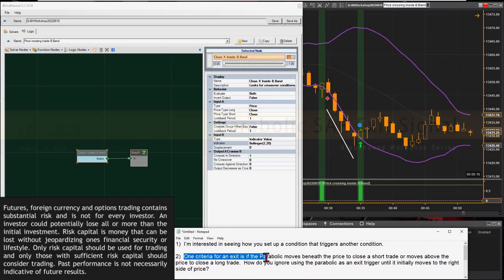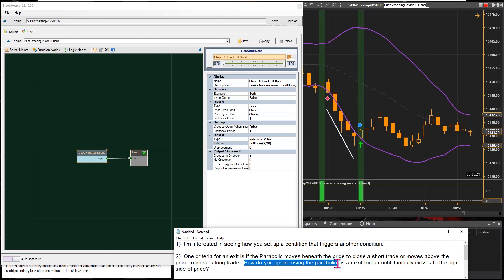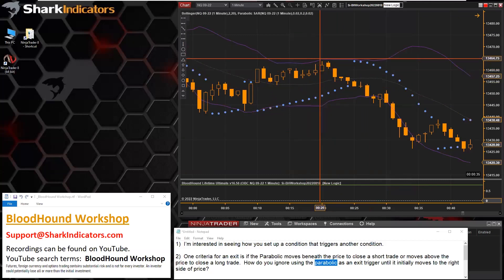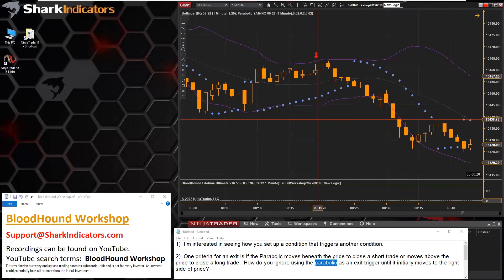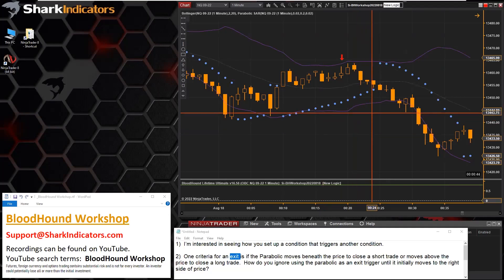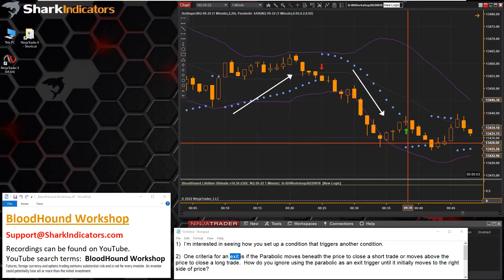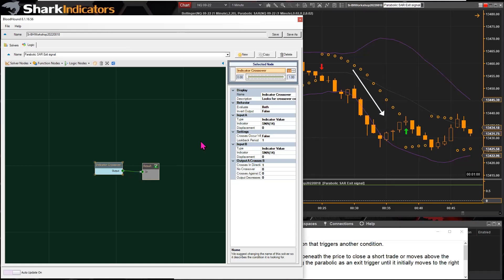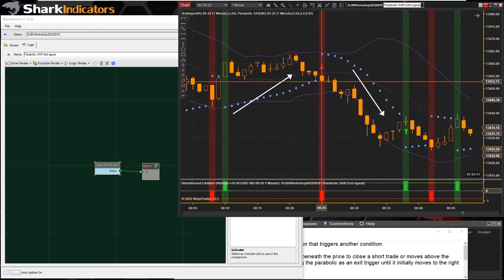BloodHound - Parabolic SAR Exit Signal - for NinjaTrader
This demonstrates creating an Exit signal for a long trade when the Parabolic SAR crosses above the bars.  This is useful as a substitute for setting a stop-loss at the Parabolic SAR, because sometimes the P. SAR is on the wrong side of the market when first initiating a trade.